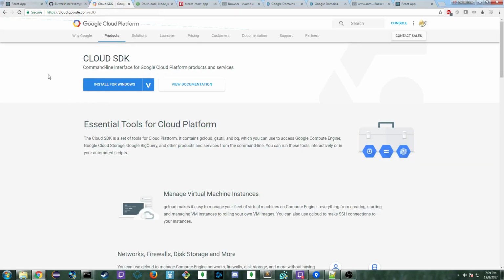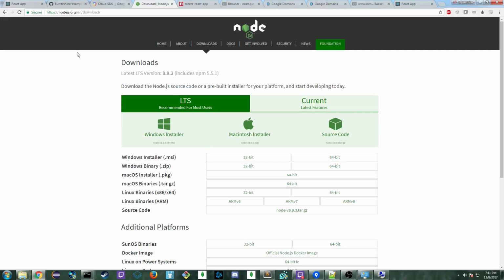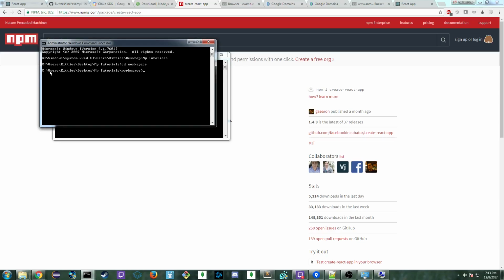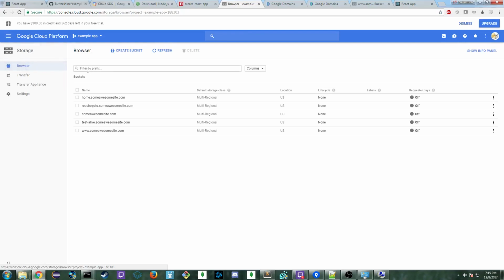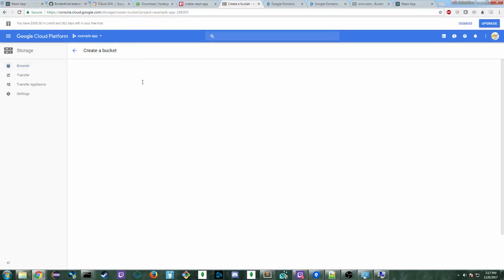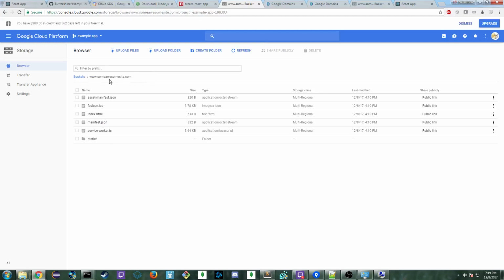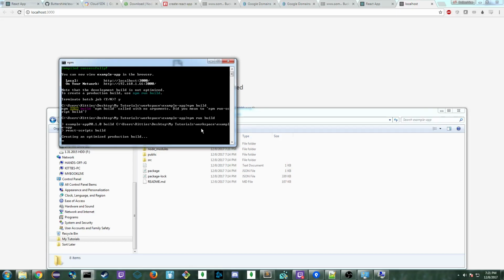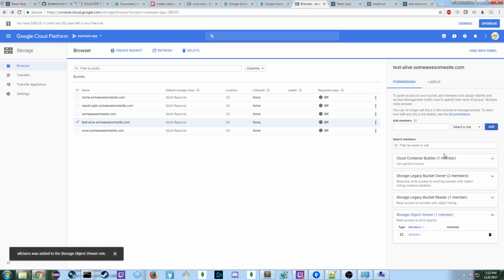Deploy React App on Google Cloud Platform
This video will walk you through creating a ReactJS web application, dockerizing it with Docker and Nginx and deploying it to Google Cloud Provider.

Steps:
1. Create React App
2. Push React App to Git Repo
3. Create Google Account trail version
4. create a project
5. create appengine application
6. git clone project
7. npm i & npm run build
8. remove other files expect build folder
9. create app.yaml file and insert the content there
10. gcloud app deploy
11. gcloud app browse

Copy paste the app.yaml content
runtime: nodejs12
handlers:
# Serve all static files with url ending with a file extension
- url: /(.*\..+)$
  static_files: build/\1
  upload: build/(.*\..+)$
# Catch all handler to index.html
- url: /.*
  static_files: build/index.html
  upload: build/index.html